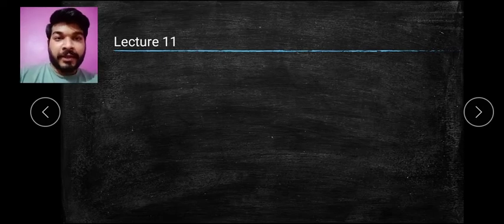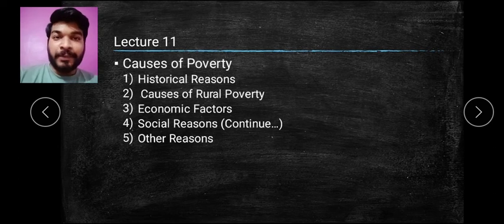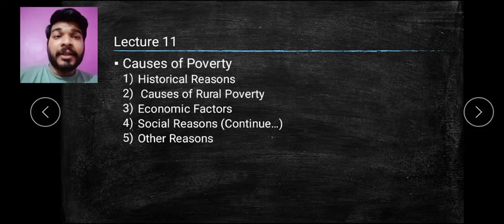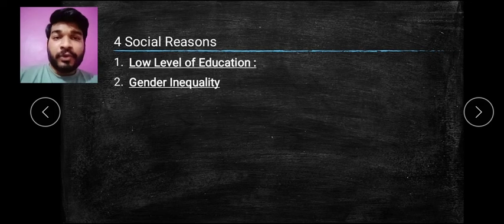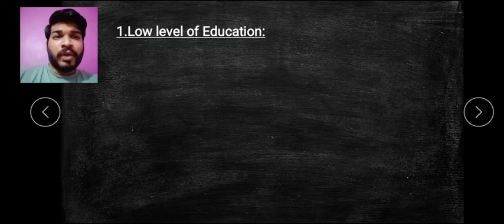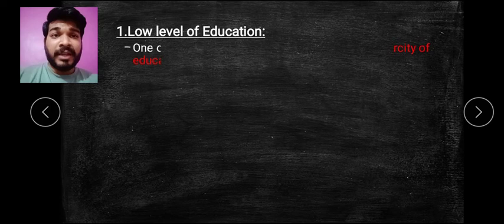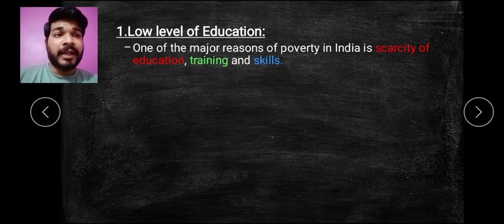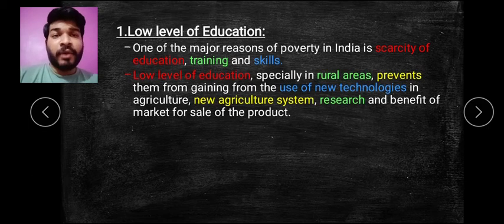GSEB XII Economics Ch-05 Poverty Lecture 11 Causes of Poverty (Social Reasons)